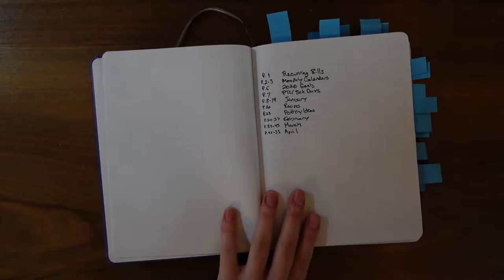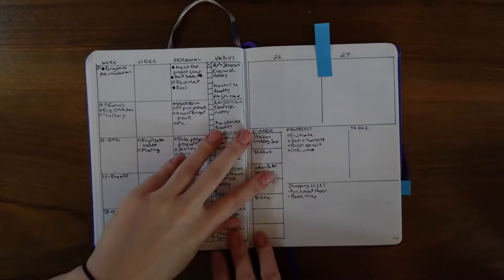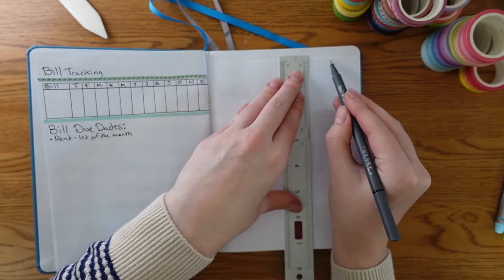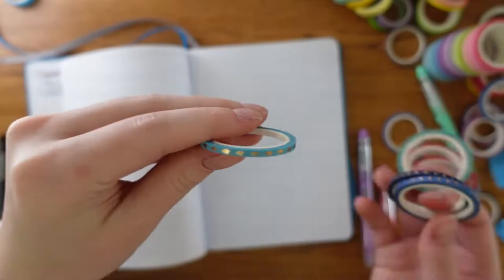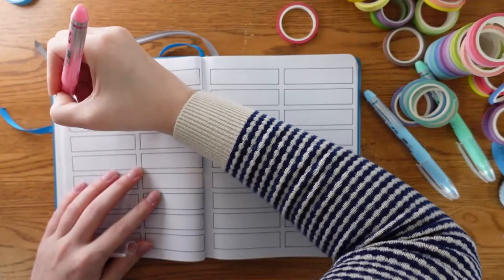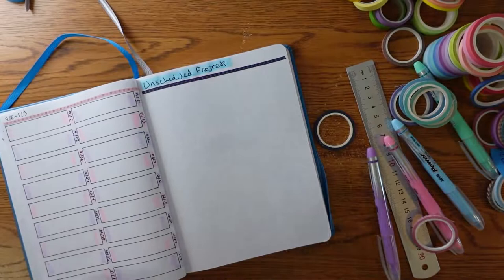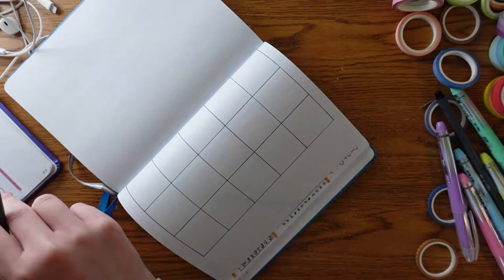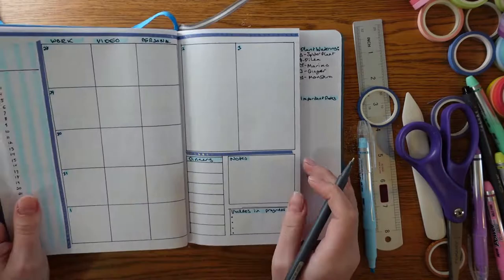My Ugly & Practical Bullet Journal | 2020 Bujo Walkthrough | 2021 Planner Setup & January Spreads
In this week's video I take you through my 2020 bullet journal, set up the first pages in my 2021 journal and show you how I'm laying out the January pages in my planner. If you're looking for some beautiful and artistic journal pages, this isn't the video for you! My journal is very practical, focusing on planning and utility to help keep my life organized. Some of my pages can be a little setup-heavy, but I think any of the layouts could work for beginners.

0:00- Intro
2:32- 2020 Bullet Journal Walkthrough
7:32- 2021 Bullet Journal Setup
25:39- January Spreads & Outro

This is my third year keeping a bullet journal. It's one of my favorite things about starting a new year: getting to go through and structure all my new pages based on how things worked for me last year. I love the flexibility a bullet journal allows me which is how I've been able to keep using them for three years when I generally abandon more traditional planners within a few months.

If you're interested in starting to use a bullet journal, but maybe are lacking in artistic abilities, hopefully this video can give you some ideas to get started! If there's enough interest in my particular style of bullet journal, I might try and put together some new regular videos as I update my layouts each month.

*Rainbow Washi Tape
*Shiny Washi Tape
*Mixed Washi Tape
*Black Markers
*Rainbow Markers
*Ruler & Bone Folder (from book binding kit)

Equipment:
Sony ZV-1
Camera gimbal
Video monitor
Zoom H5
Video lights
Battery for lights/monitor
Boom tripod